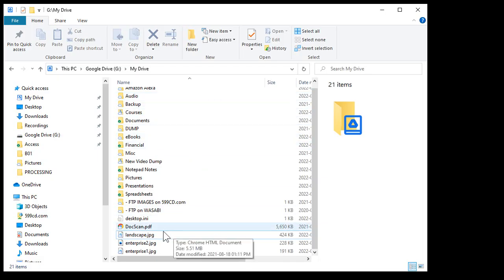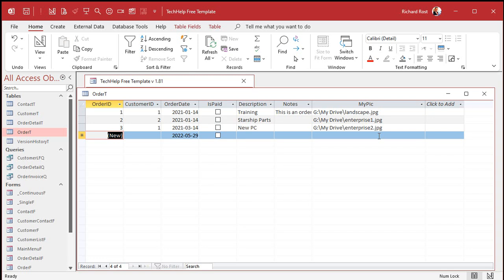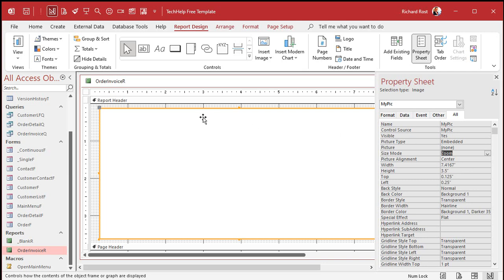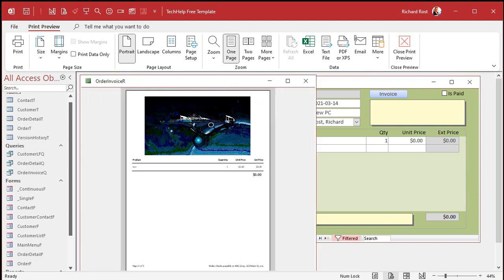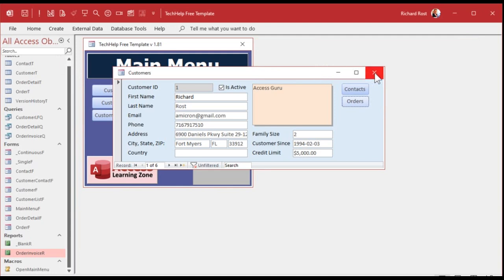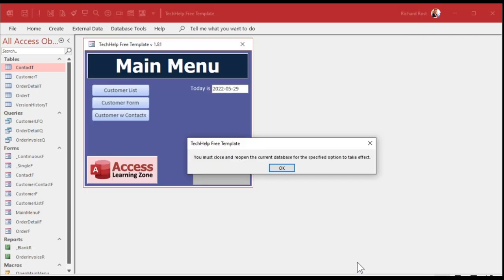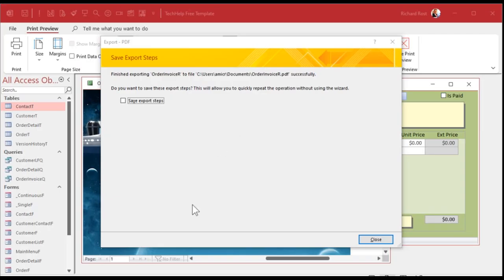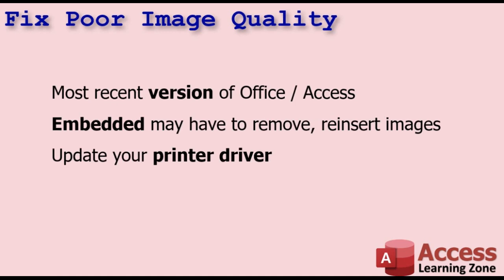How to Fix Poor Image Quality in your Microsoft Access Reports when Printing or Creating PDFs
In this Microsoft Access tutorial, I'm going to show you how to fix a problem where you have low image quality in your reports whether printing, previewing, or exporting to PDF.

Use JPG, PNG, BMP File Types
Make sure Size Mode is Zoom or Clip
Export to PDF set to Standard
Set Fast Laser Printing to No
File - Access Options - Current Database
Convert All Picture Data to Bitmaps
Most recent version of Office / Access
Embedded may have to remove, reinsert images
Update your printer driver